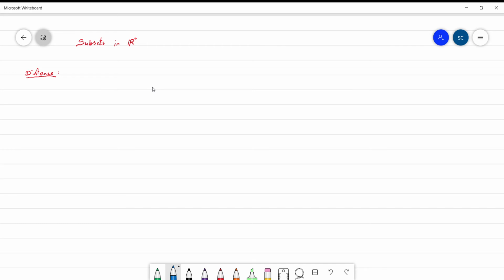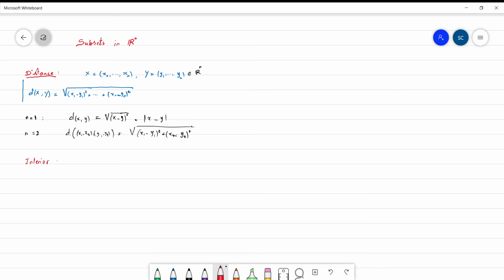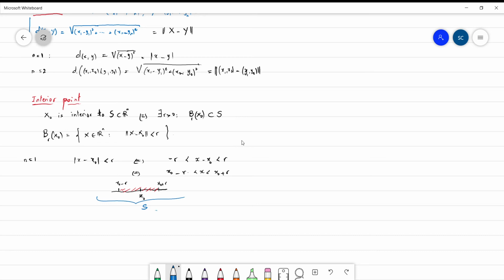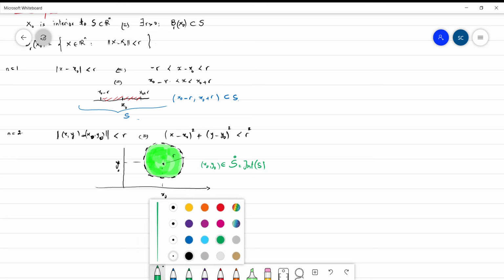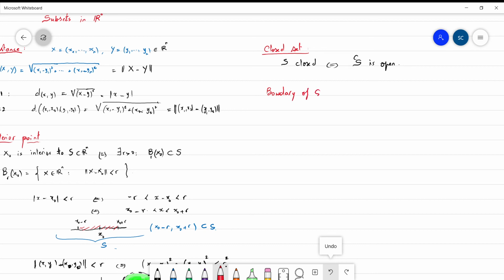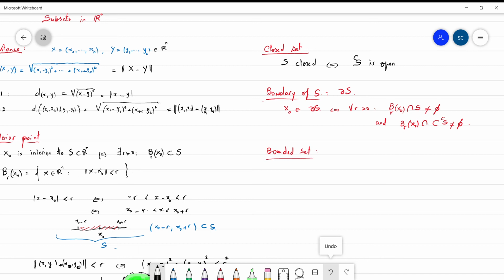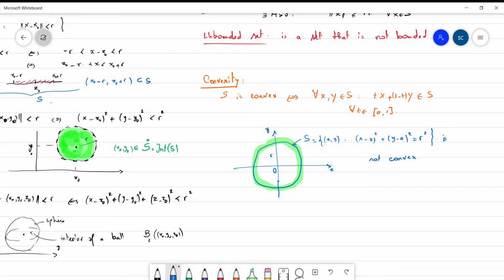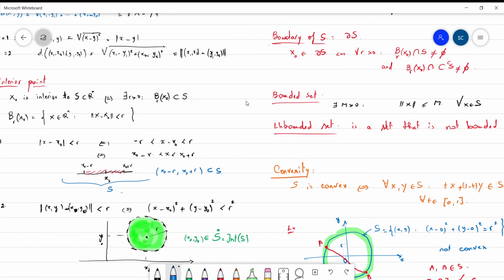1.2. sets of IRn